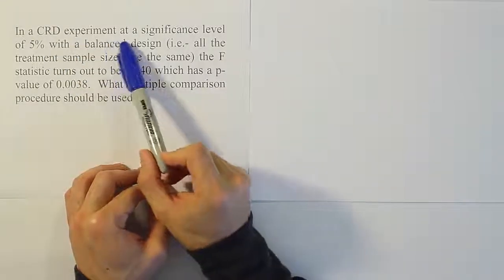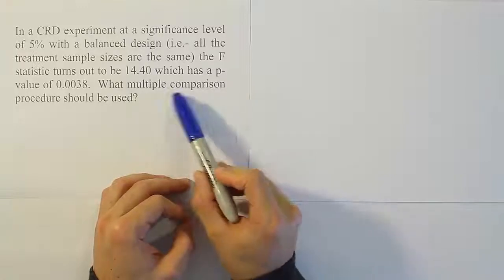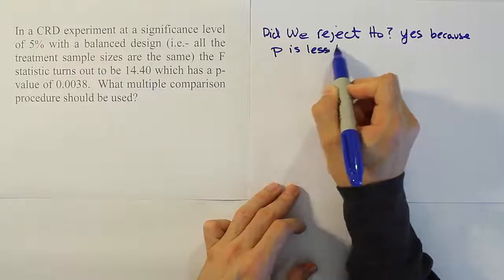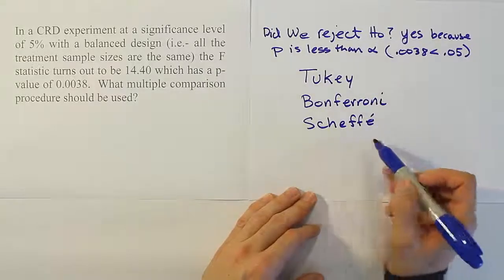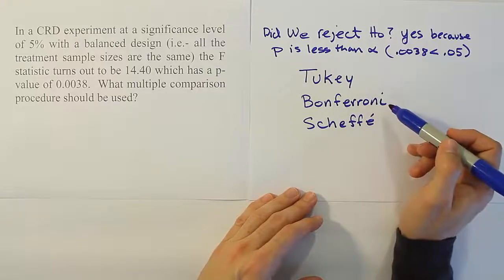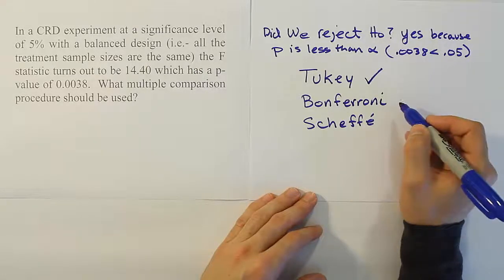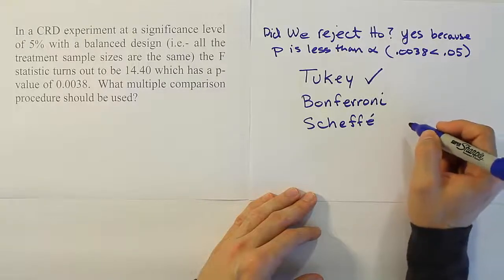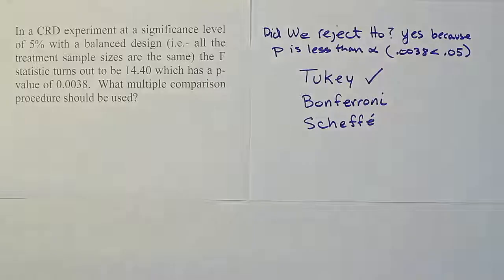Which multiple comparison method should be used here? problem 2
In this video, we discuss which method to use (if any) when conducting a post-hoc analysis of data from a completely randomized design experiment.